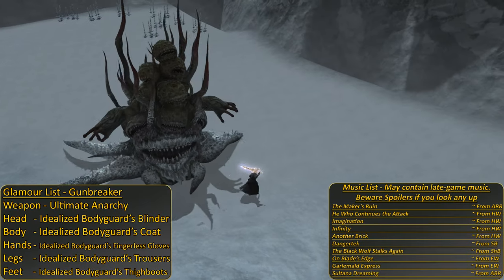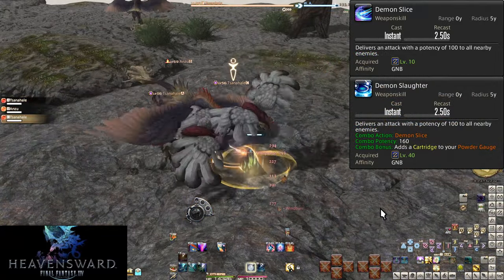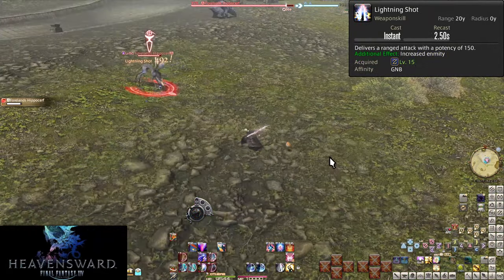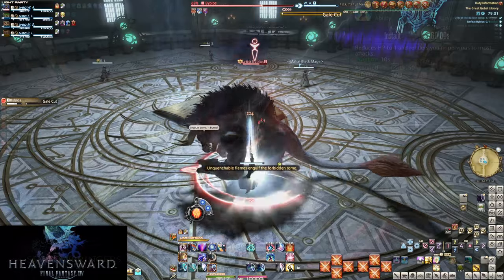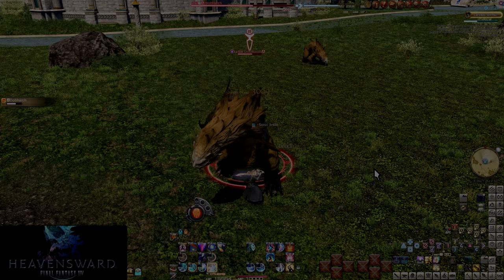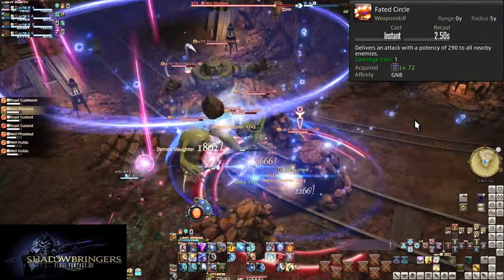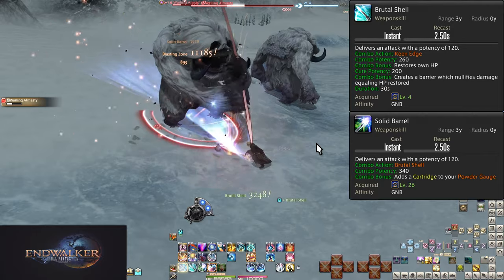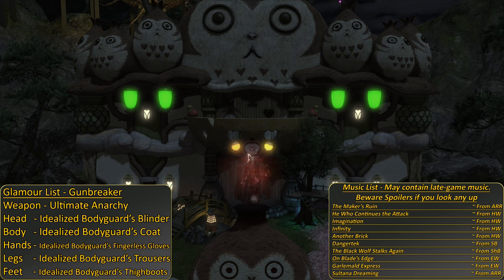FFXIV: Endwalker Gunbreaker 1 to 90 Leveling Skills Guide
Patch 6.4: Potency buffs, Heart of Light range doubled.
Patch 6.3: Attacks now list their damage type, Physical/Magical/Special. Camouflage and Heart of Light easier to use now.
Royal Guard now has a companion skill to better show it is a toggle.
Patch 6.2: Various Potency buffs. Bloodfest increased to 120s Cooldown.

This guide seeks to teach new Gunbreakers how to Gunbreaker properly, without getting too deep into optimization. I'll be showing off and explaining some openers but not delving too much deeper beyond that and general skill usage. Endgame is a long way away and there's lots to learn along the way. Start slow and work your way up one skill at a time! Then, graduate to more advanced guides.

Timestamps:
Intro: 0:00
Playstyle Summary: 1:51
Job Requirements: 2:30
Role Actions: 2:51
L1. Tank Mastery: 3:10
L10. Royal Guard: 3:25
L1, 4, 26, and 52. Keen Edge, Brutal Shell, Solid Barrel, and Enhanced Brutal Shell 4:10
L30. Cartridge Charge and Burst Strike: 5:10
L2. No Mercy: 5:47
L10 and 40. Demon Slice and Demon Slaughter: 6:16
L18. Danger Zone: 7:38
L54. Sonic Break: 8:05
L56. Rough Divide: 9:37
L60. Gnashing Fang, Savage Claw, and Wicked Talon: 11:28
L15. Lightning Shot: 12:50
L6, 38, and 45. Camouflage, Nebula, and Aurora: 13:53
L50. Superbolide: 16:52
L60. Opener: 18:54
L62. Bow Shock: 22:27
L64. Heart of Light: 23:21
L68. Heart of Stone: 24:56
L70. Continuation, Jugular Rip, Abdomen Tear, and Eye Gouge: 26:51
L70. Opener: 28:13
L72. Fated Circle: 30:29
L76. Bloodfest: 31:14
L80. Danger Zone Mastery and Blasting Zone: 32:03
L80. Opener: 32:28
L82. Heart of Stone Mastery and Heart of Corundum: 34:26
L84. Enhanced Aurora: 36:32
L84. Melee Mastery: 37:00
L86. Enhanced Continuation and Hypervelocity: 37:26
L88. Cartridge Charge II: 37:54
L90. Double Down: 38:35
L90. Opener: 39:52
Outro: 43:03